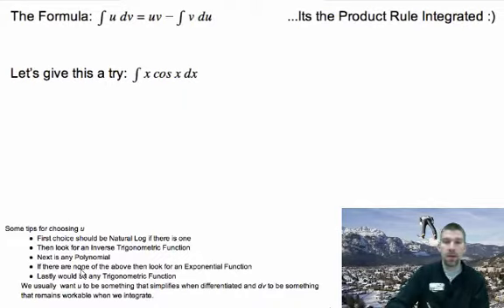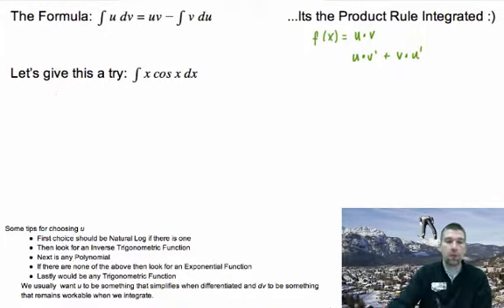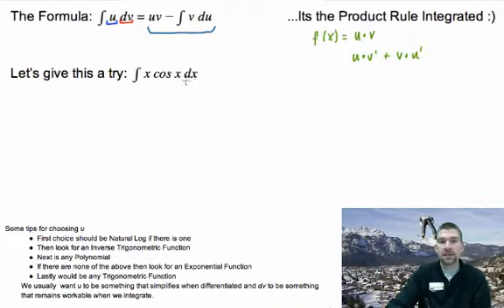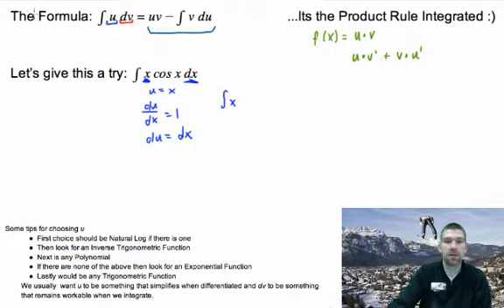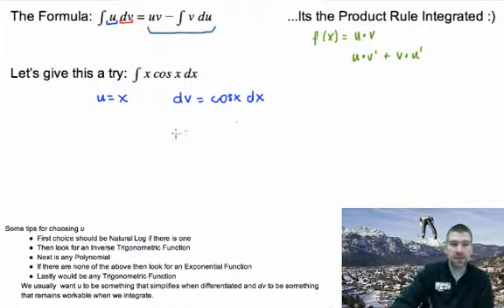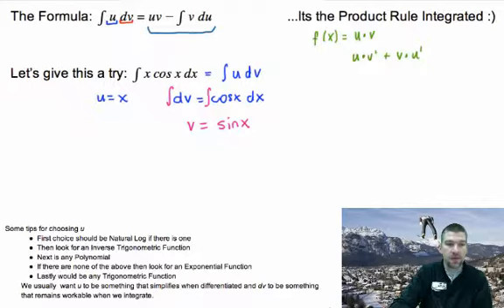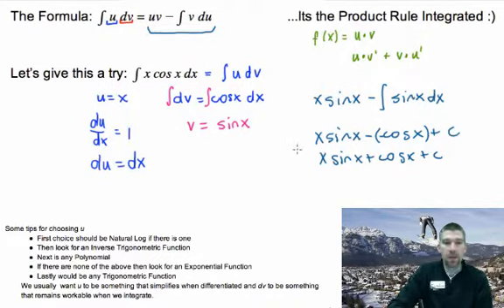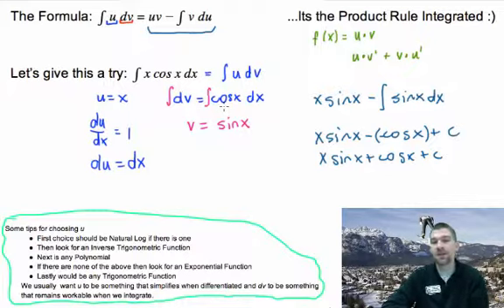Calculus - 6.3 Notes Example 1: Integration by Parts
This is a basic problem that introduces integrating by parts.